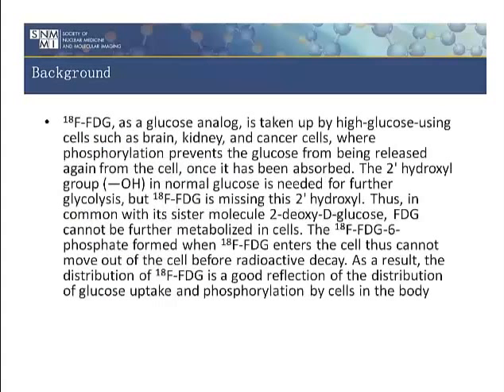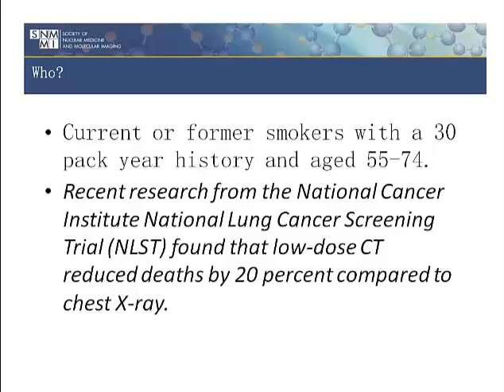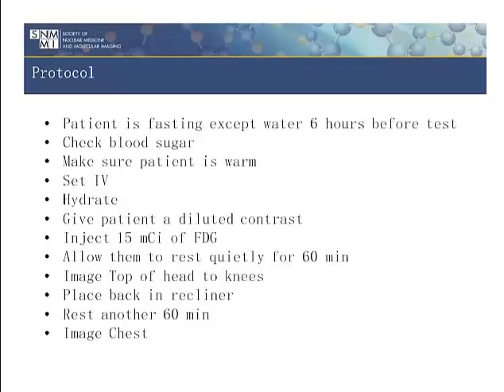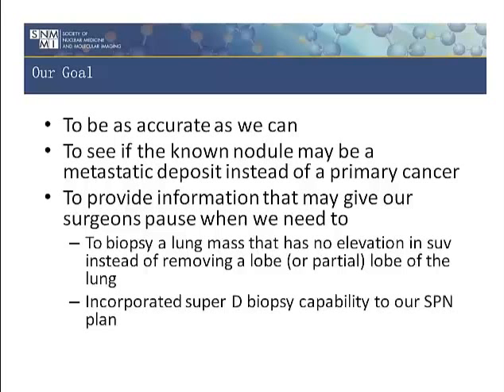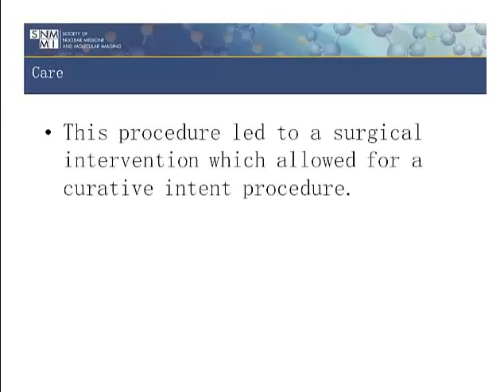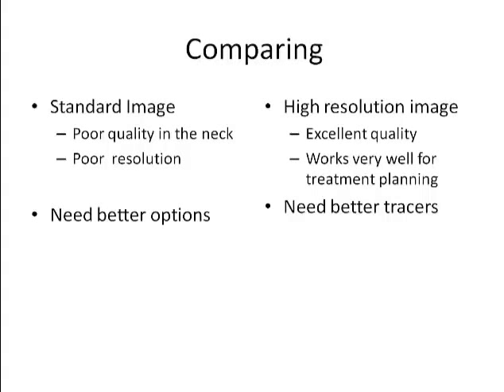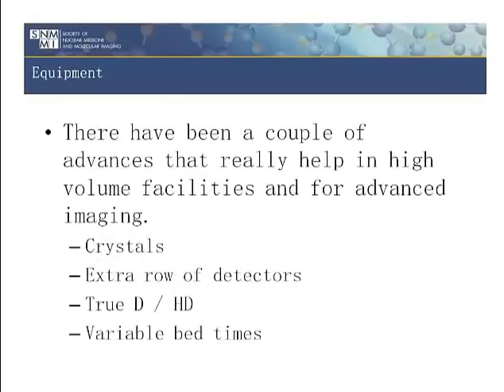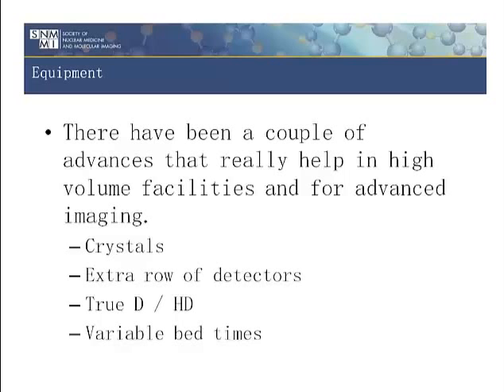day1 tech ksnmmi 2014 - 08 Going beyond Standard FDG Imaging